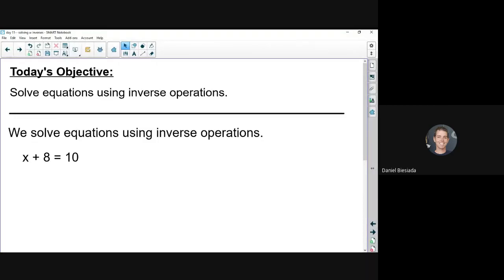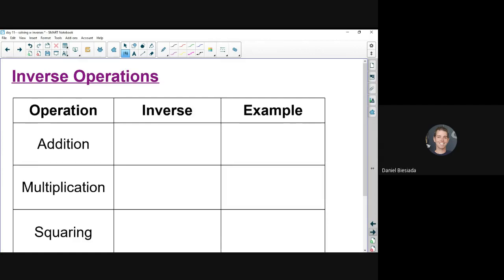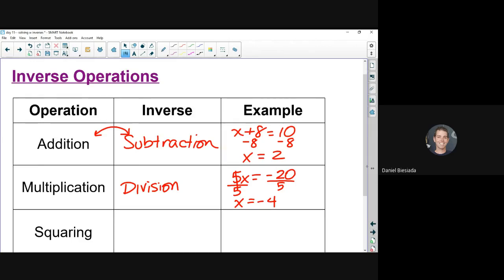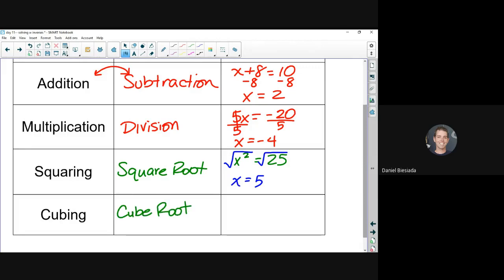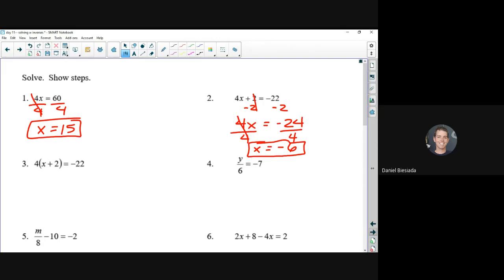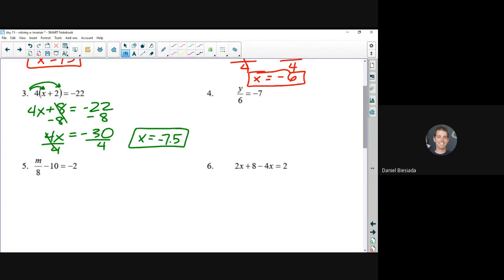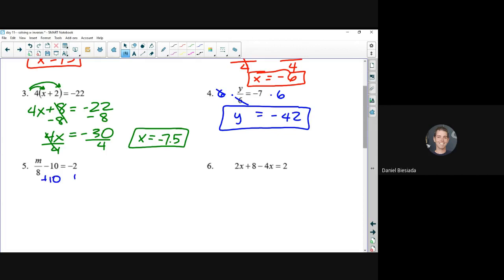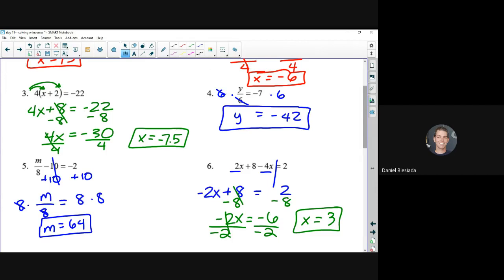Solving Equations with Inverse Operations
This video covers inverse operations and their use in solving equations.  (Adding/subtracting/multiplying/dividing, along with square roots and cube roots.)